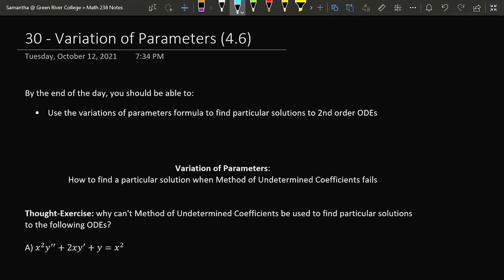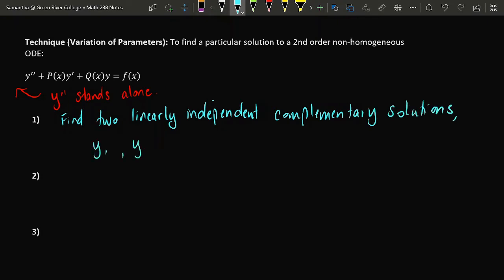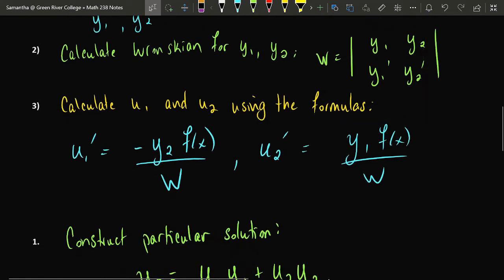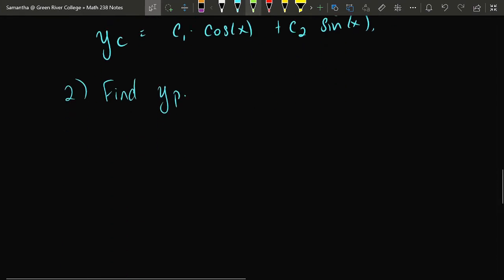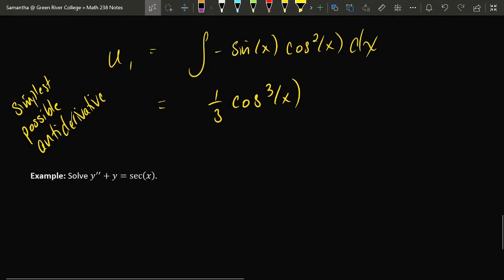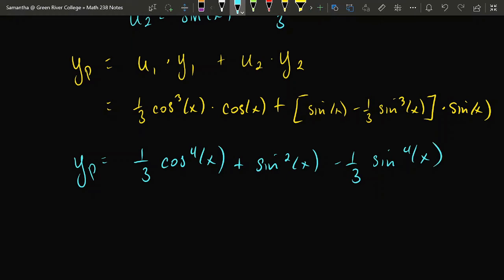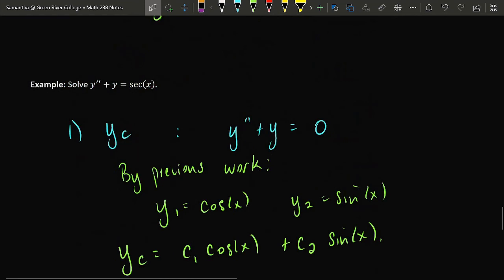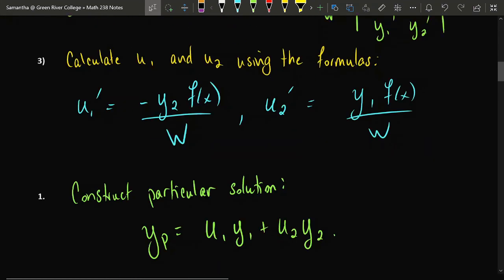Differential Equations - 30 - Variation of Parameters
00:00 Introduction
02:00 The General Technique
06:00 Example 1
14:33 Example 2